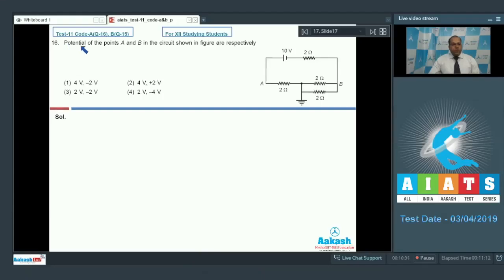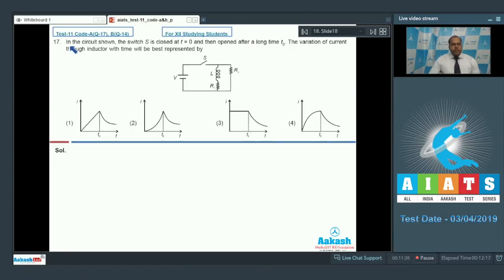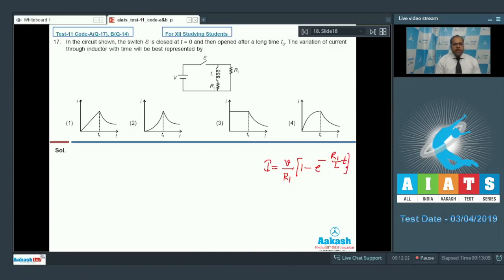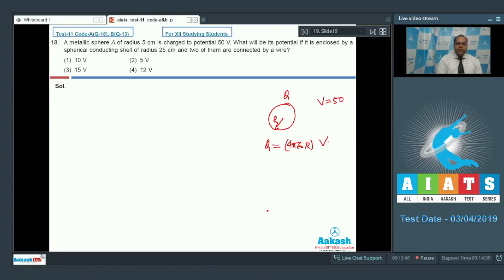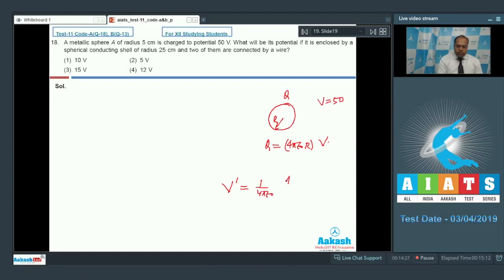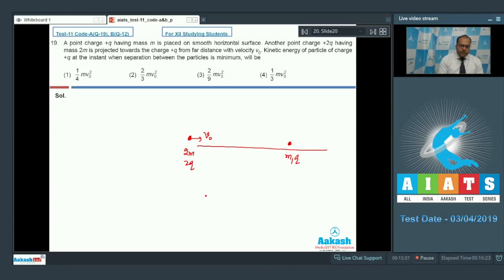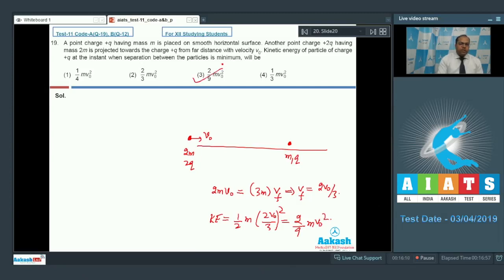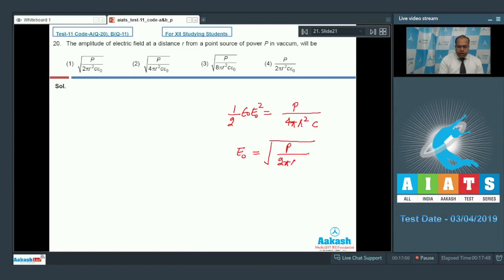AIATS TEST-11 (Code-A&B) (For XII Studying Students) PHYSICS JEE (Main) 2019 Q16 to 20